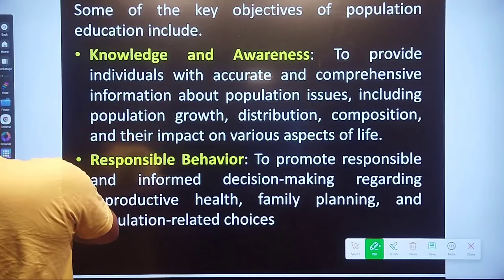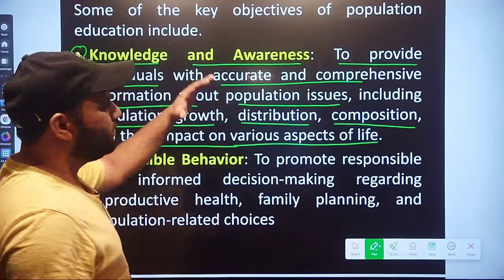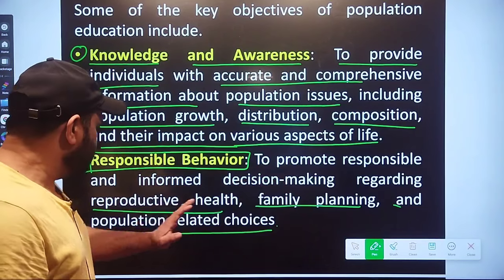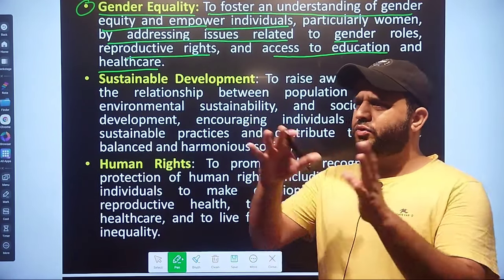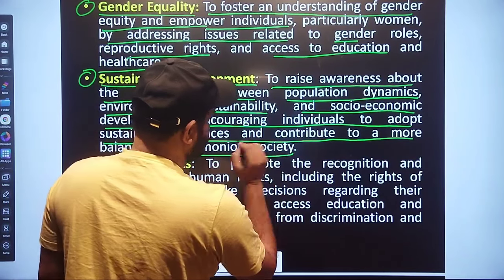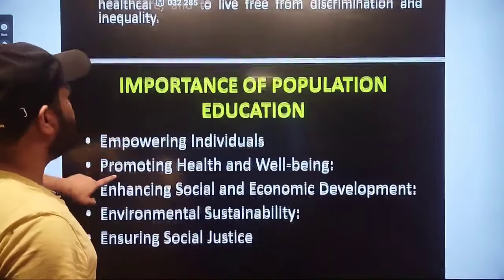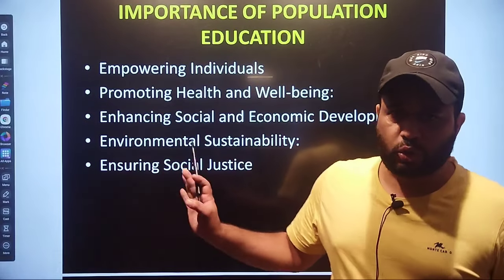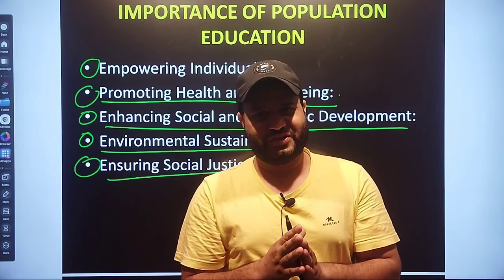OBJECTIVES AND IMPORTANCE OF POPULATION EDUCATION